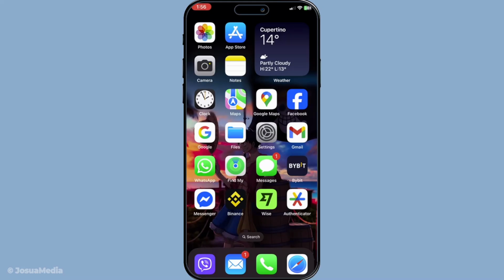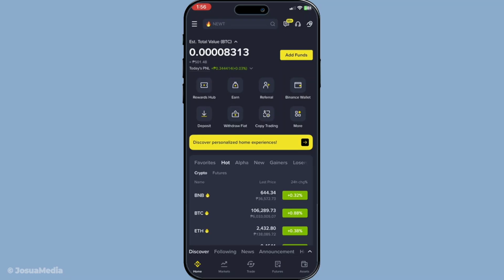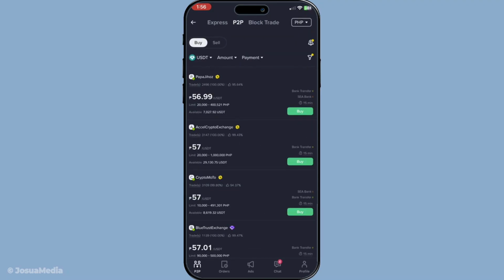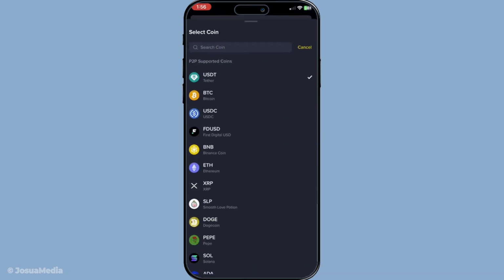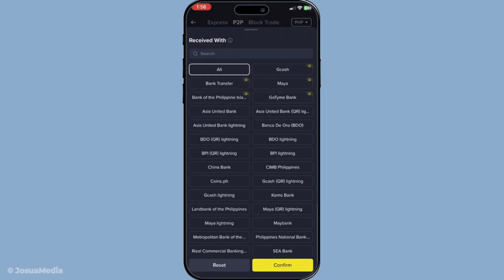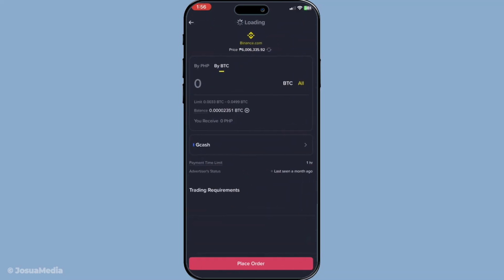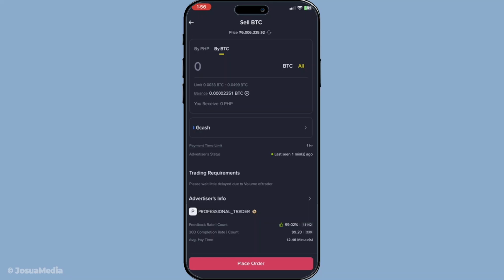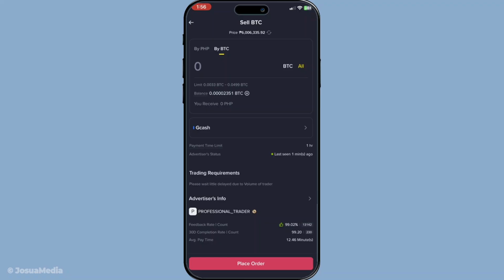How To Sell Bitcoin On Binance Mobile App And Transfer To Bank (Full 2025 Guide)